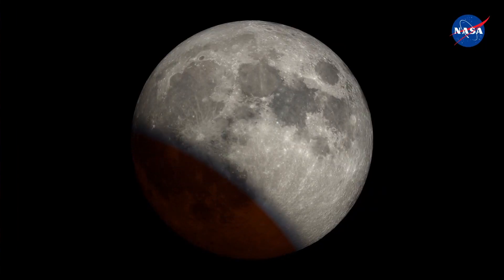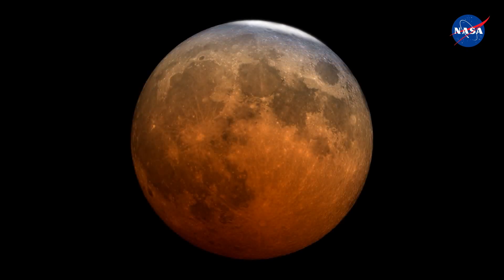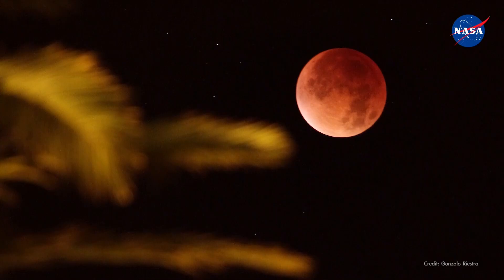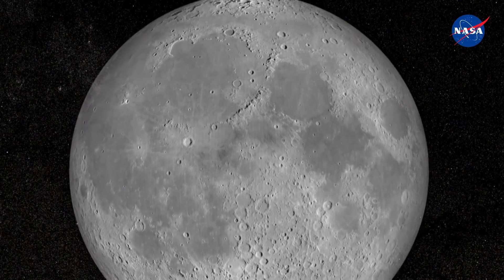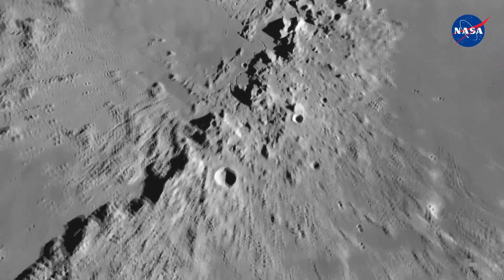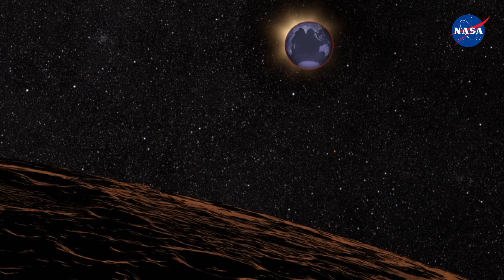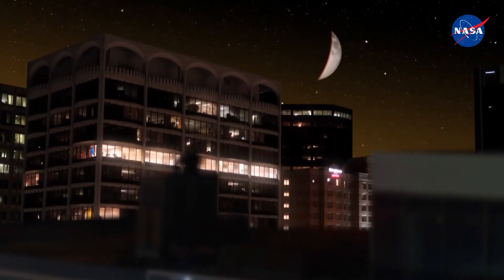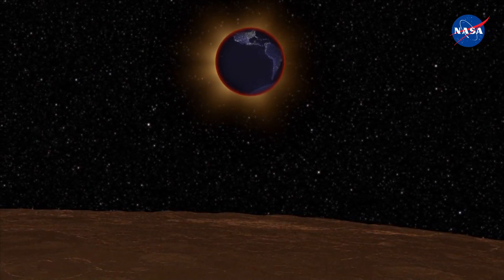Blood Moon 2025: First total lunar eclipse since 2022 is tonight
You'll be able to turn your eyes skyward tonight to see a somewhat rare celestial occurrence: The first total lunar eclipse since 2022.

The total lunar eclipse, also known as a "blood moon," will take place overnight between Thursday, March 13 and Friday, March 14. The last time there was a total lunar eclipse was in November 2022.

What is a total lunar eclipse?
During a total lunar eclipse, the moon moves into the inner part of the Earth's shadow, known as the umbra.

Initially the moon will appear to have a bite taken out of one side but as the eclipse nears its peak, the moon will take on a coppery tint — granting it the name "blood moon." After the eclipse reaches its maximum, the process plays out in reverse and the reddish hue will slowly fade until the moon returns to normal.

Eclipses always come in pairs, meaning a solar eclipse will follow a few weeks after the total lunar eclipse. The next partial solar eclipse will only be visible from Eastern Canada, Greenland and Northern Europe, NASA says.